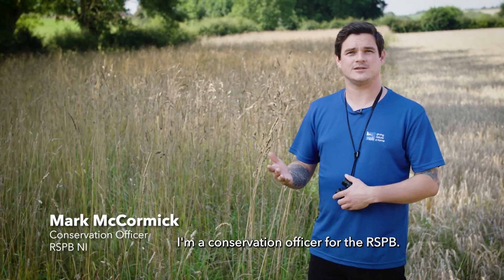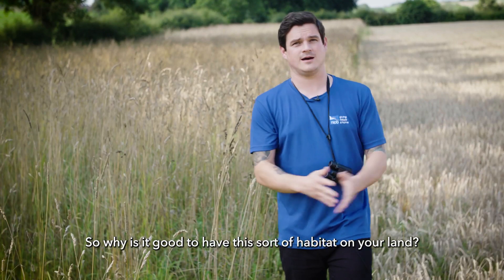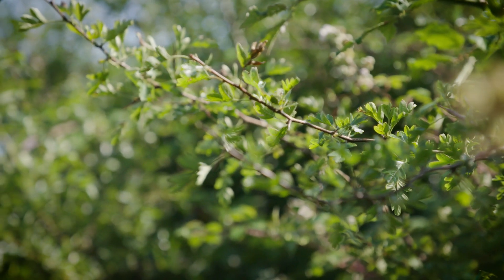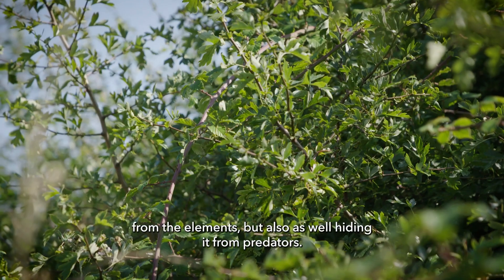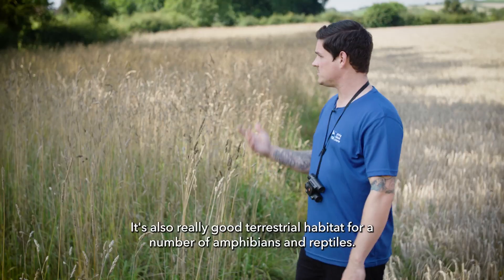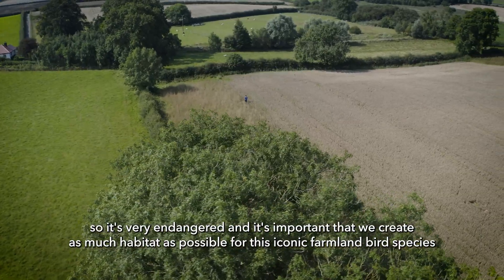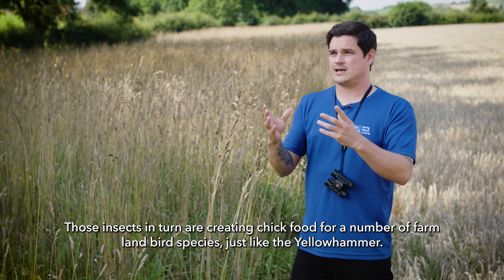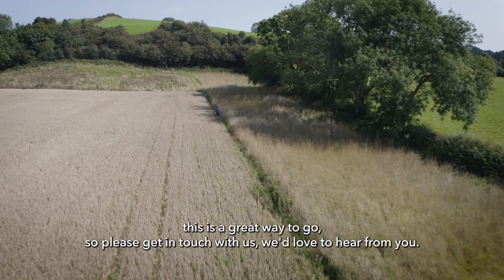RSPB NI Advisory: Rough Grass Margins as part of DAERA’s Environmental Farming Scheme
RSPB NI Conservation Officer Mark McCormick discuses rough grass margins on working farmland and the benefits to biodiversity and free and natural pest control by creating habitats for overwintering invertebrates.

This video is one of a series of five produced by the RSPB in Northern Ireland, focusing on the options available through the Department of Agriculture, Environment and Rural Affairs’ Environmental Farming Scheme (EFS) to farmers and land managers as part of this programme.

Rough grass margins provide shelter and nesting habitats for a number of farmland birds and mammals that nest on or near the ground in hedgerows and increases insects as an alternative food source in the summer months.